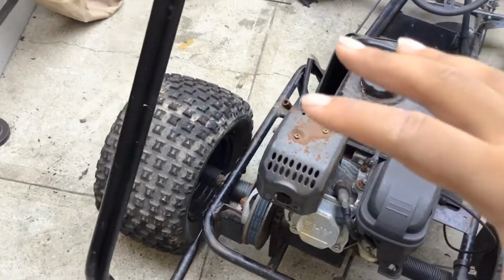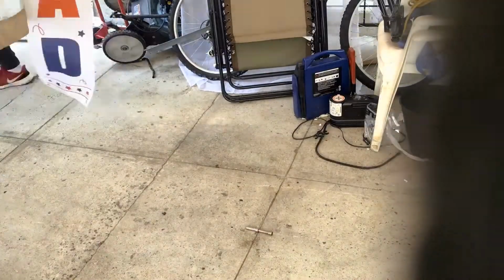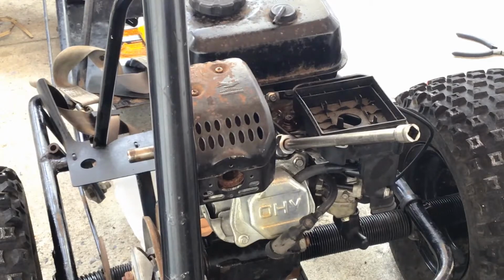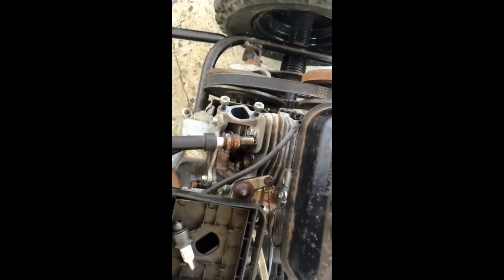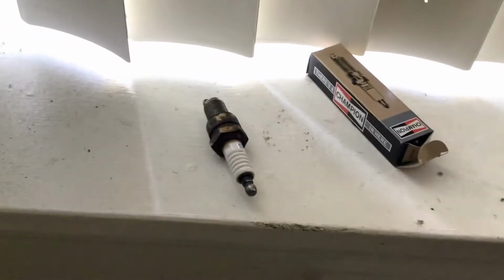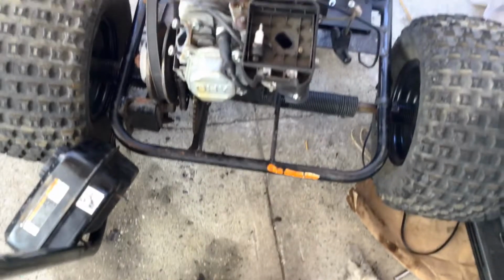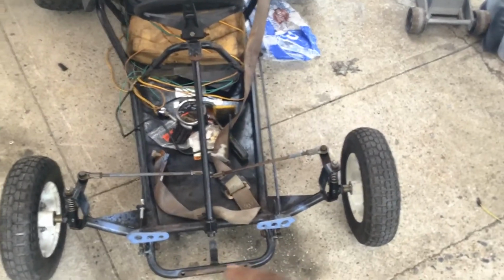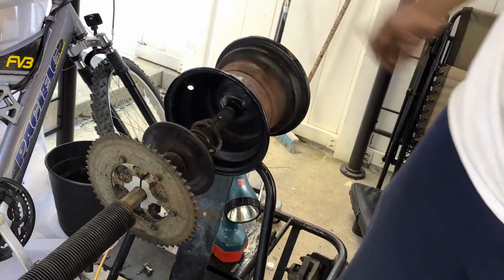Restoring a Manco Dingo Part1 (Barn find)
Hey guys thanks for watch i have got this manco dingo and started to restore it. I got it running and driving but still very far from done!
Go power sports get ready i goin to have a big order LOL